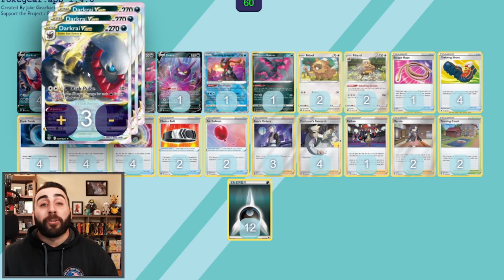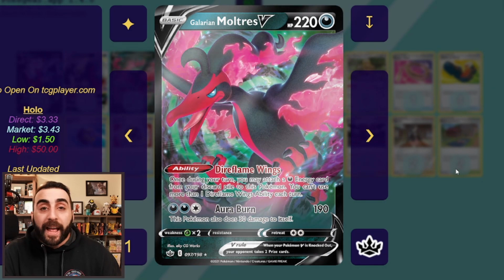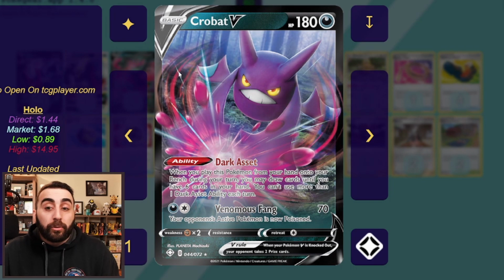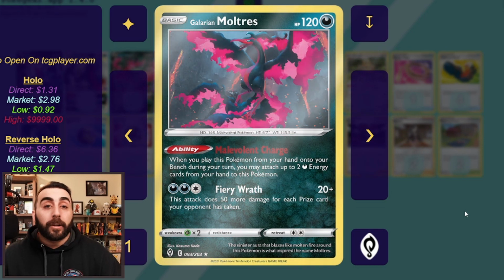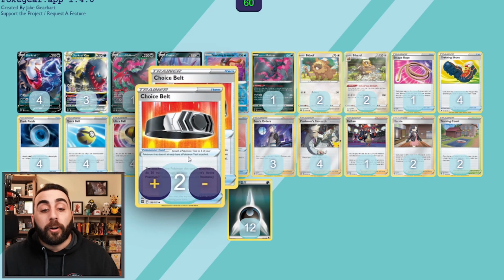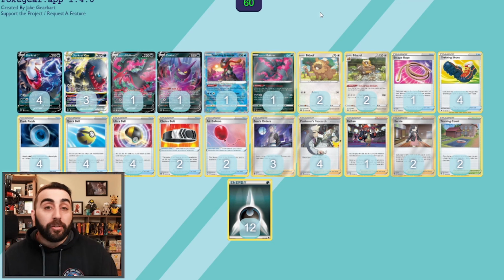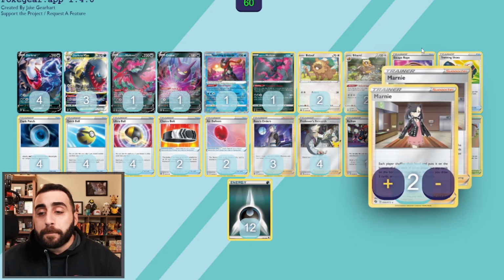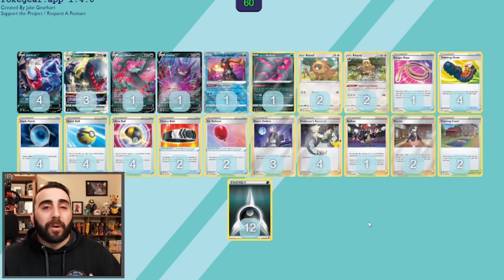This is the Most POPULAR Pokemon VStar Coming in Astral Radiance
I mean, I'm assuming

Time Stamps:
0:00 Intro
1:25 Deck Profile
16:07 Closing